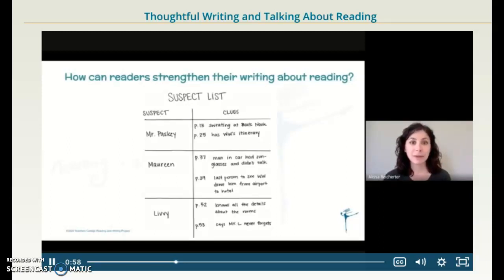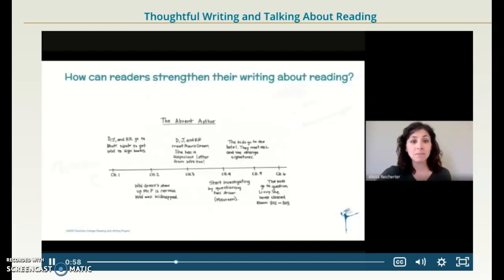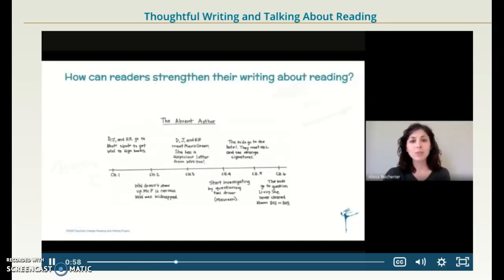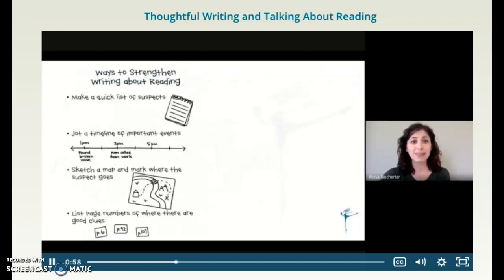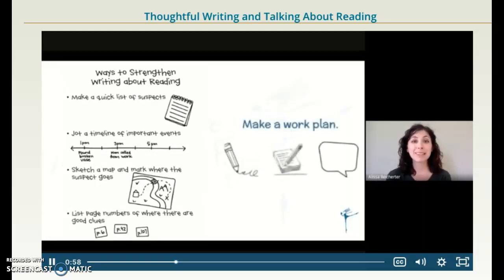RW Mystery L5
Thoughtful Writing and Talking About Reading

Students will, as always, quickly plan their work for the day, including choosing a way to note their thinking as they read that they can add to over time. Then they’ll jump right to reading their mysteries.